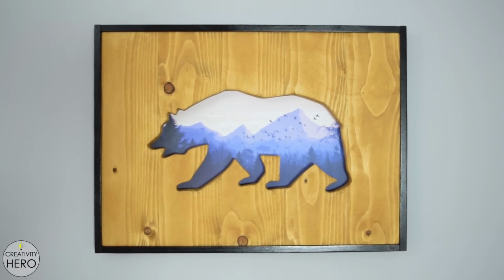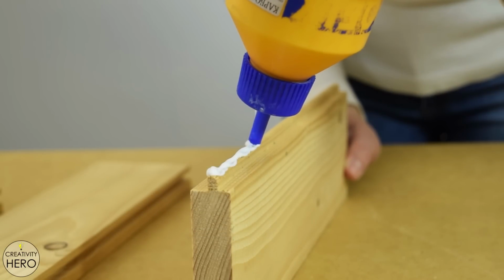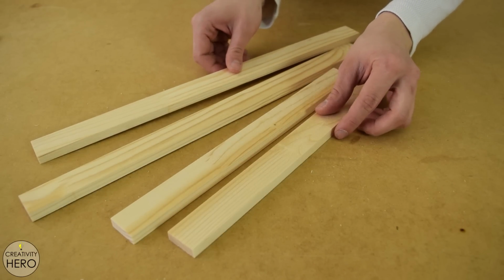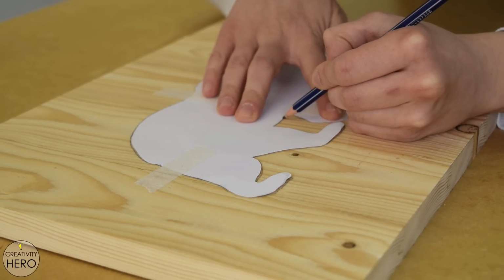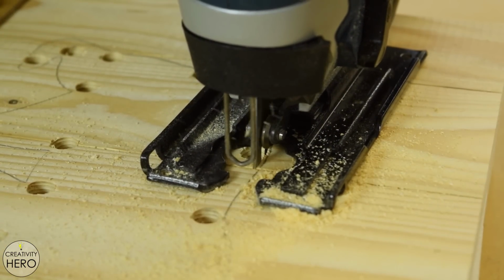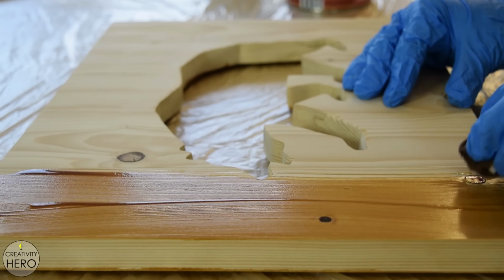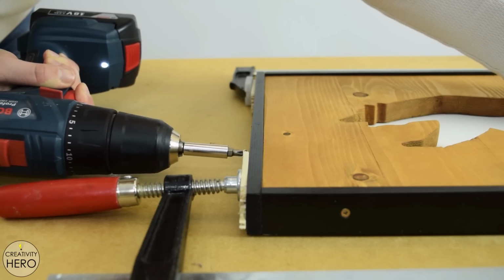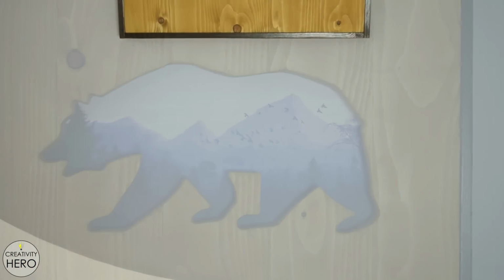DIY Wall Art: Reclaimed Wood Cut-Out with a Picture within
This time I wanted to try something different and make an animal shaped cut-out into reclaimed wood and place a picture within.

MATERIALS:
Pine wood flooring board (your local hardware store)
Fiberboard (your local hardware store)
Walnut stain
Black spray paint
Wood glue
D-Ring picture frame hanger
Glazier points

TOOLS:
Cordless drill
Hand saw
Sanding block
Square ruler